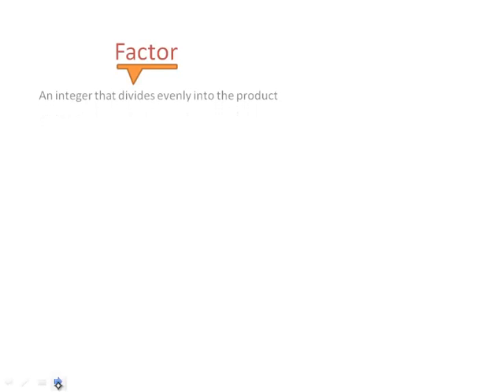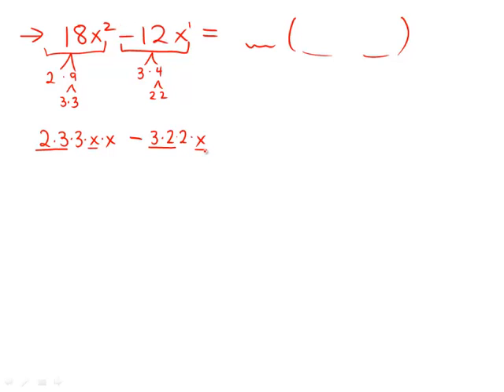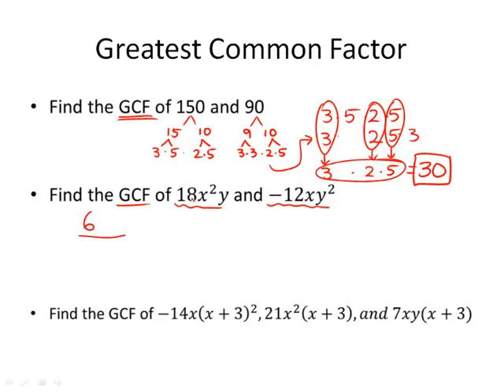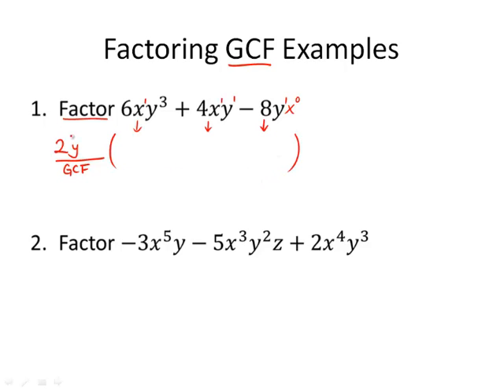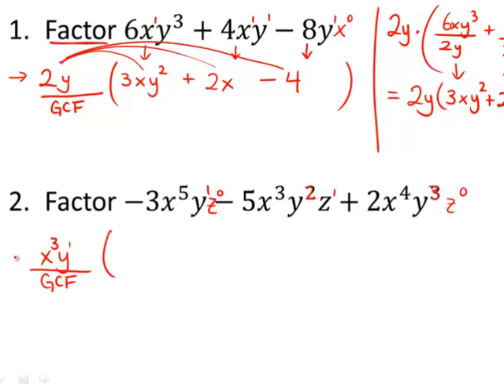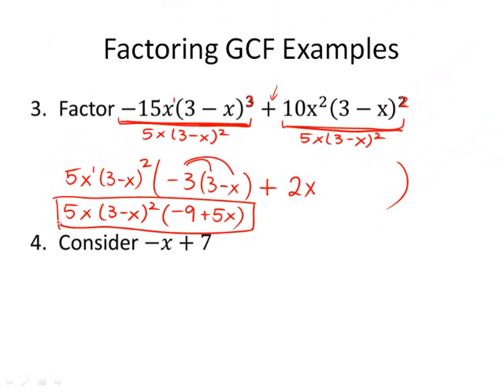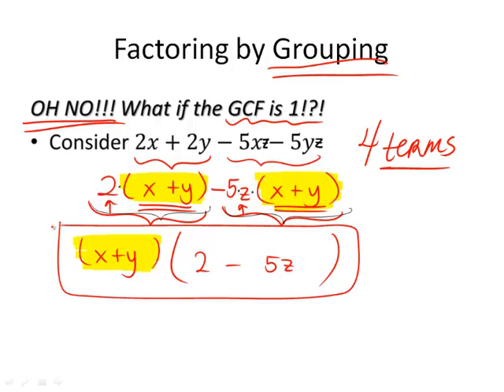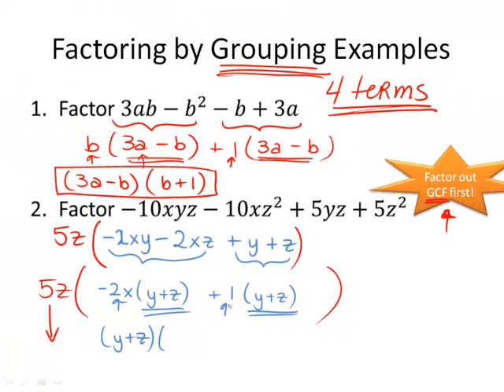30 Factoring GCF